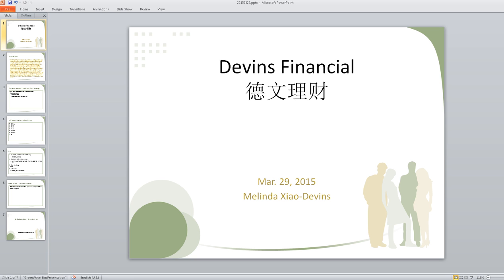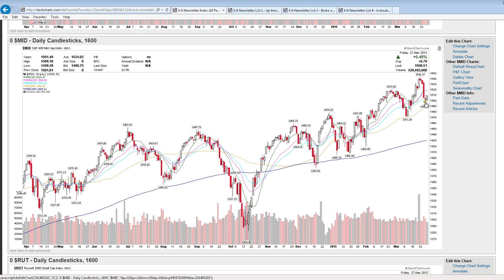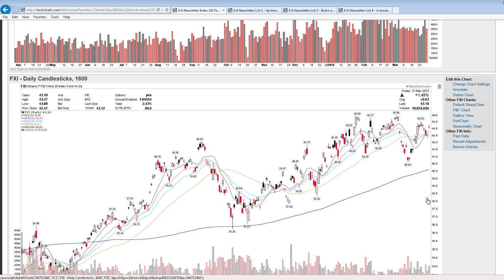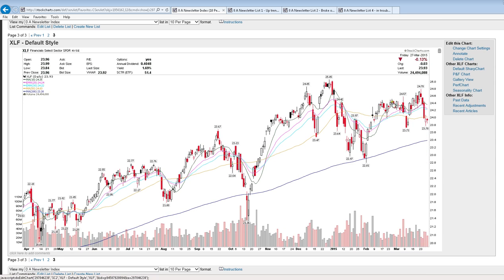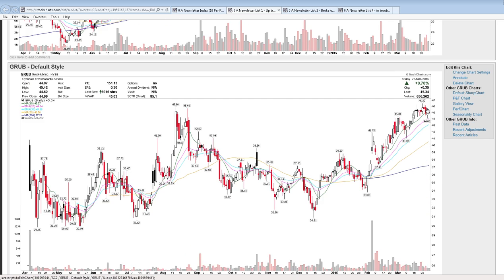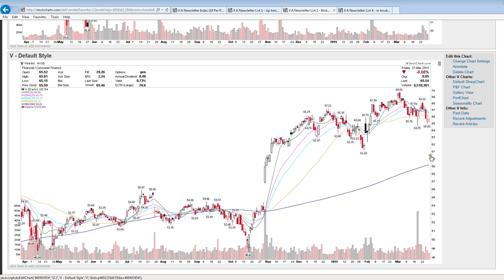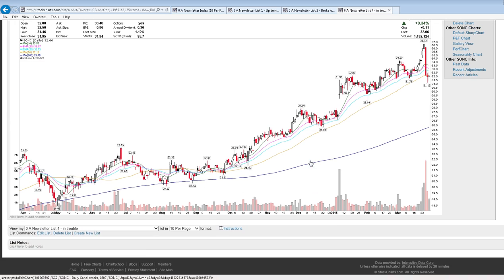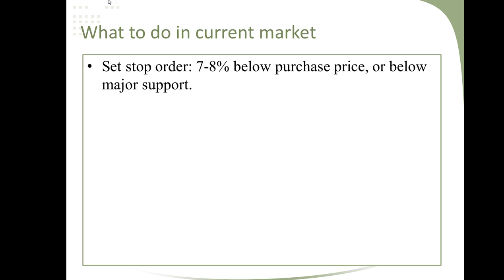Devins Financial, March 29, 2015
Devins Financial, weekly stock analysis newsletter